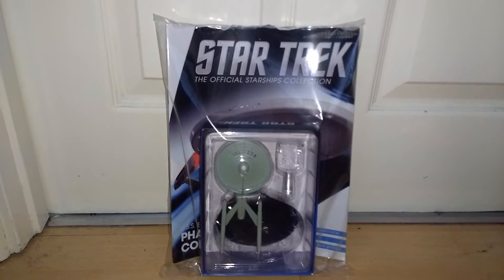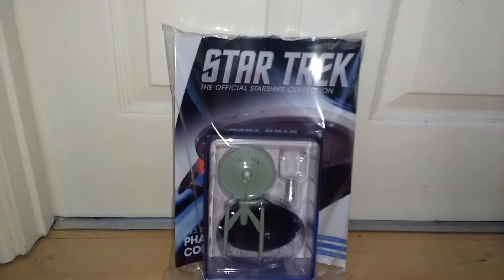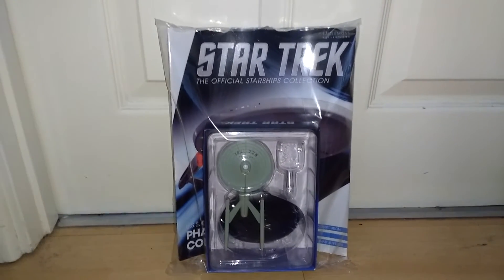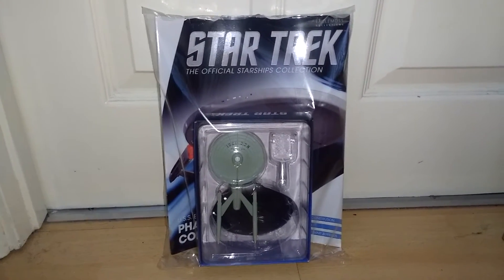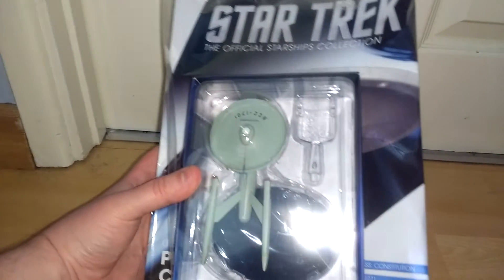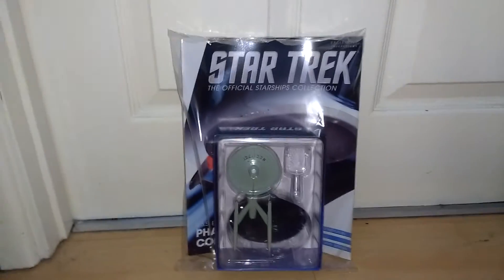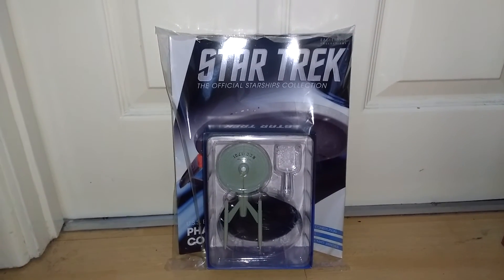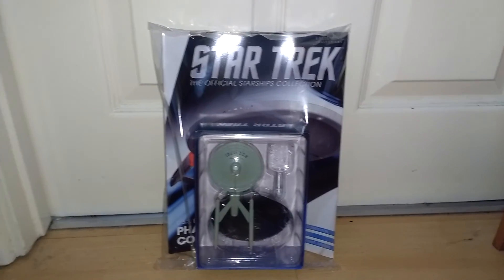(13+) Quick Update [18/5/21] - The Second Phase!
A family member was ordering a handful of Star Trek models from the Eaglemoss site yet again, and he got one for me as well. And, this time around, it's another personal favourite design of mine that I've been expressing a LOT of interest in; The USS Enterprise, NCC-1701 (Phase II Concept)! :D I'm definitely highly grateful for this Phase II Enterprise, I'll say. :)

Class: Constitution
Refit: 2271
Designed by: Matt Jefferies

Star Trek: Phase II (Un-aired television program) (c) Gene Roddenberry, Paramount Television, Robert Goodwin, Harold Livingston, Jon Povill, Paramount Television Service